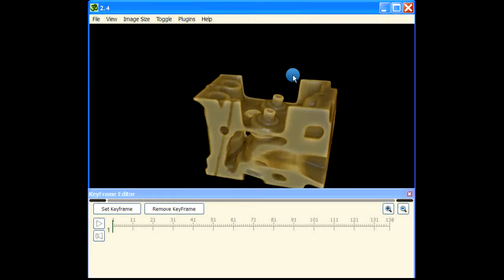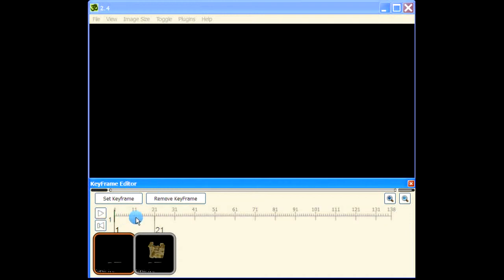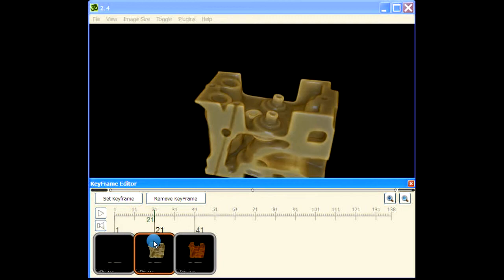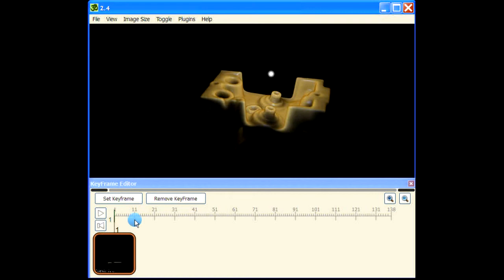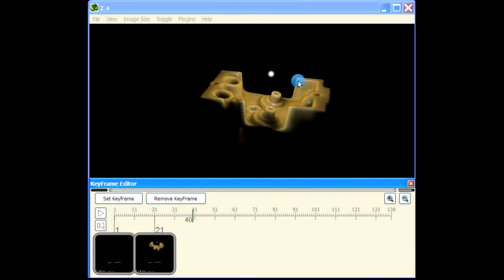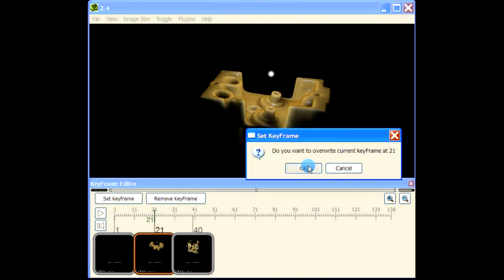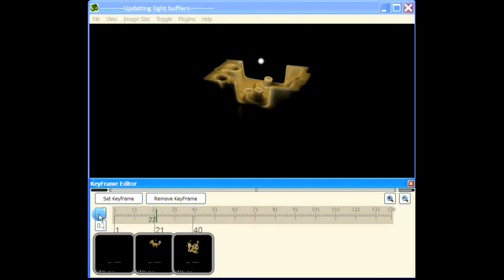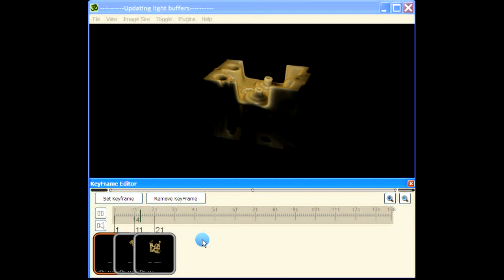GiLighting - animation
Animating Gi lights in Drishti.